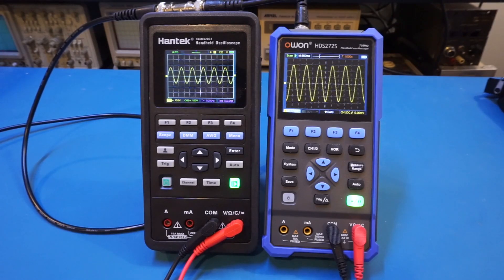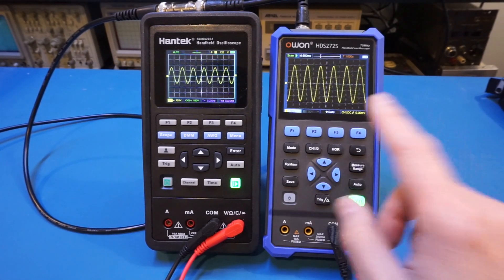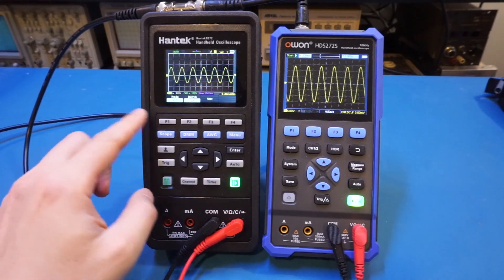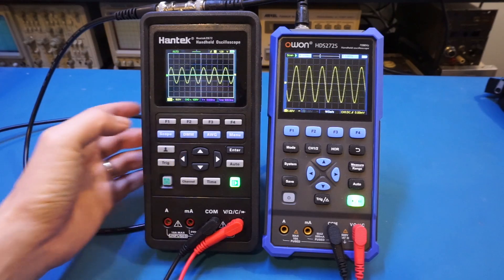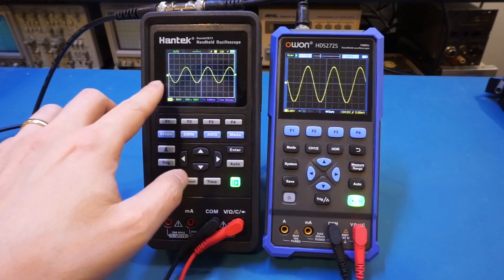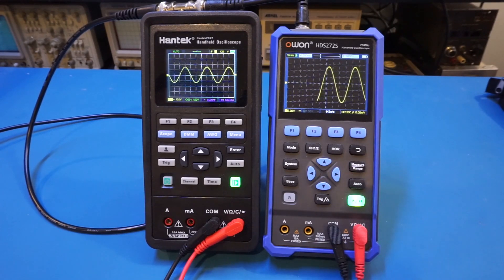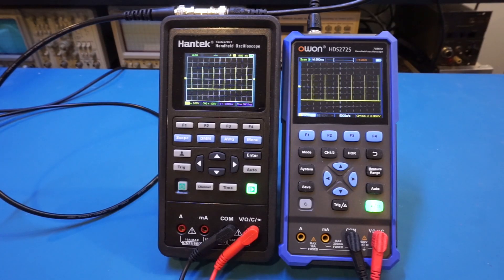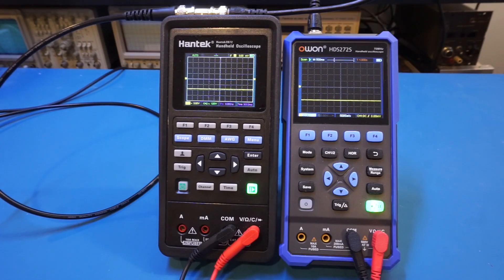Slow Timebase Performance Comparison: Hantek 2D72 Vs. OWON HD272S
This follow-up video compares the slow timebase performance of the two popular scopemeters. There are some key implementation differences between the Hantek 2D72 and OWON HDS272S. I also discussed some of the limitations of these scopemeters have in common due to the relatively short memory depth.